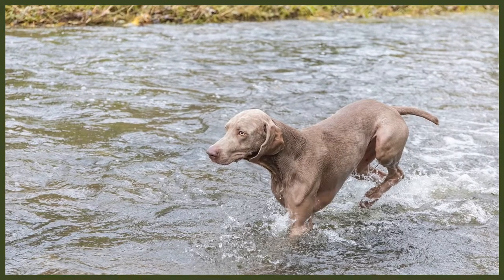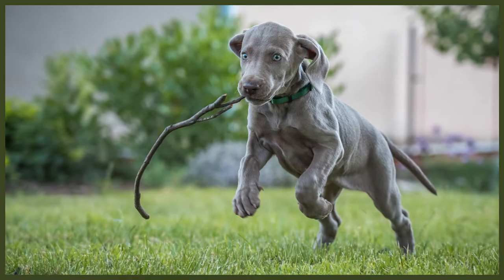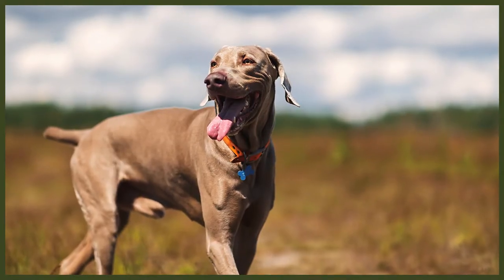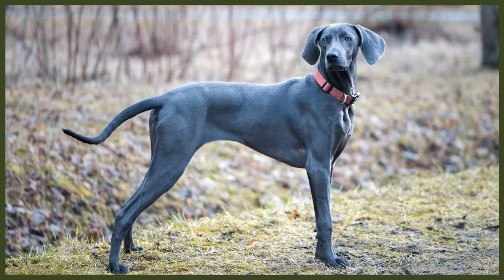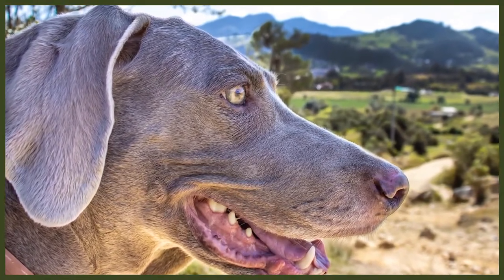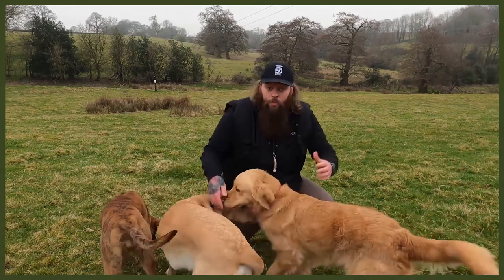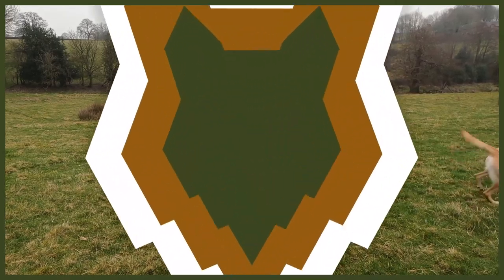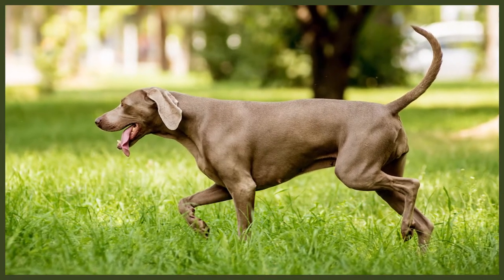WEIMARANER TEMPERAMENT DEEPDIVE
WEIMARANER TEMPERAMENT DEEPDIVE. Temperament in any breed you choose is vital to the way you train and live with your dog so knowing what their temperament will be like is so important. Today I break down everything you need to know about the Weimaraner's temperament.

OUR PRODUCTS:
Fenrir Ragnar Harness

These videos are made and aimed at adults in a stage of their life to purchase or adopt a dog, we want to help them choose the right breed and become excellent canine leaders to help end the number of dogs that end up in shelters.